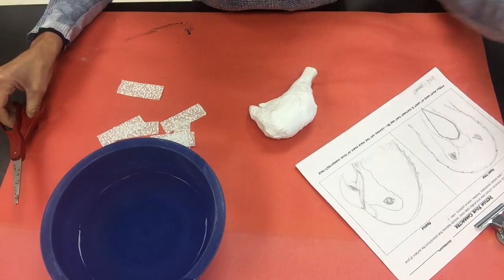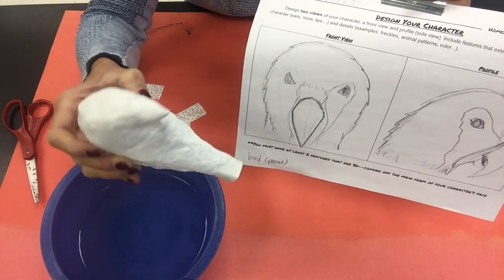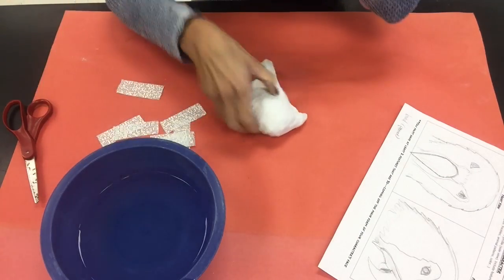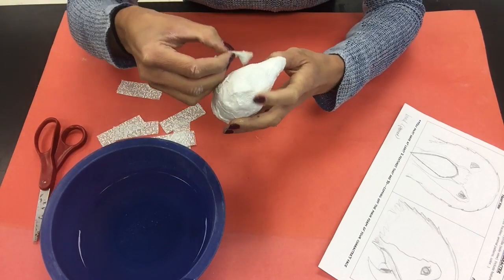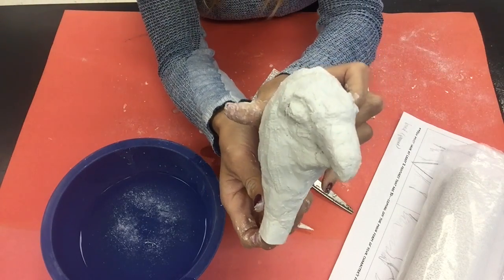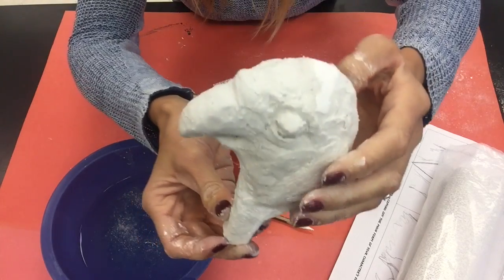Plaster- Part 2 Details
This video is about Plaster- Part 2 Details